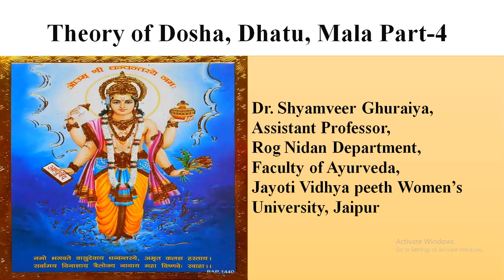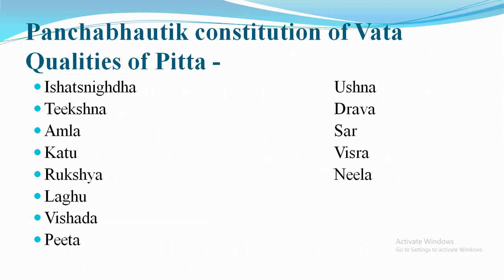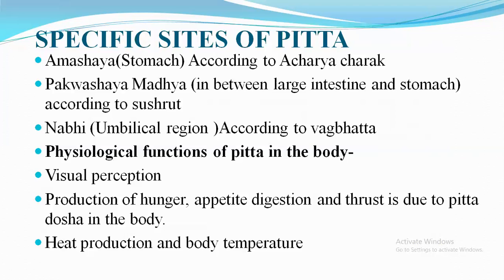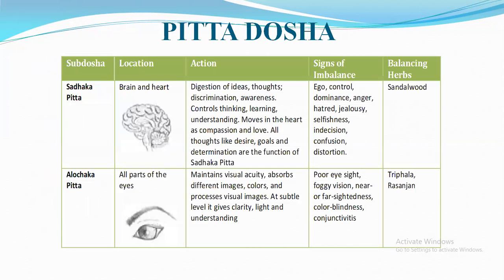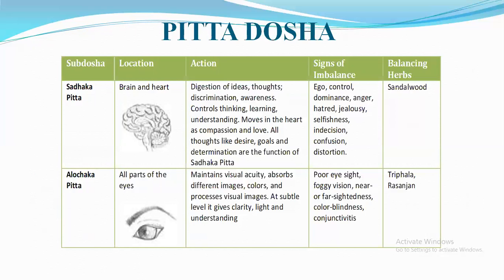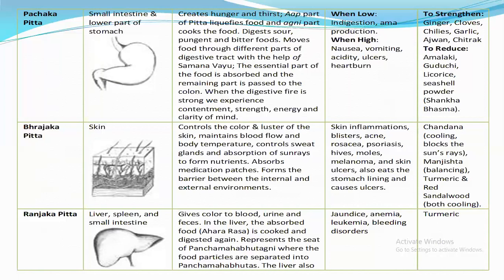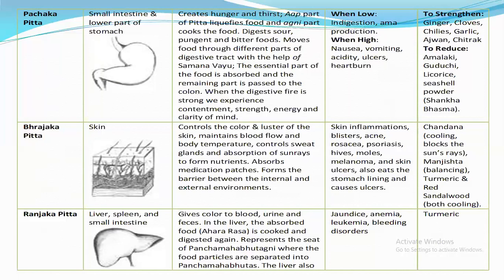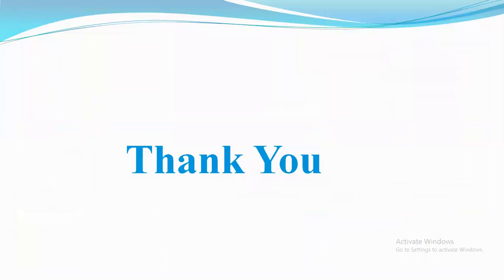JAYOTI VIDYAPEETH- THEORY OF DOSH, DHATU, MALA PART-4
DR. SHYAMVEER GHURAIYA,
ASSISTANT PROFESSOR,
ROG NIDAN DEPARTMENT,
FACULTY OF AYURVEDA,
JAYOTI VIDHYA PEETH WOMEN’S UNIVERSITY,
JAIPUR, RAJASTHAN
TOPIC NAME- THEORY OF DOSH, DHATU, MALA PART-4